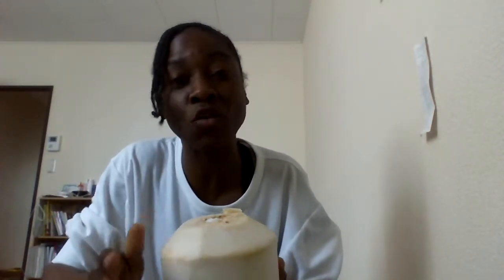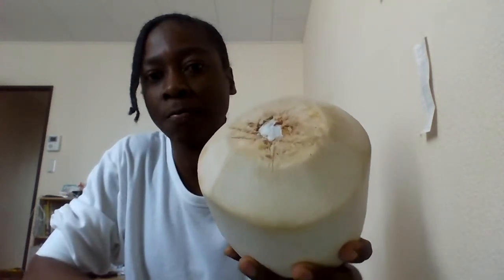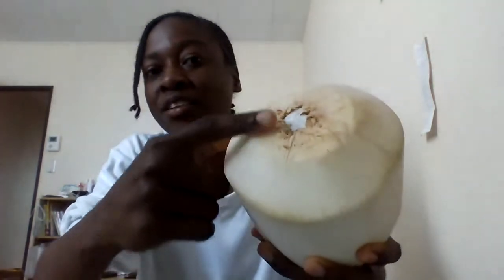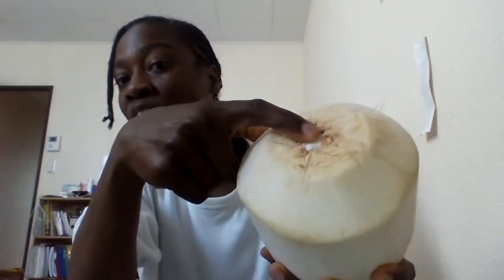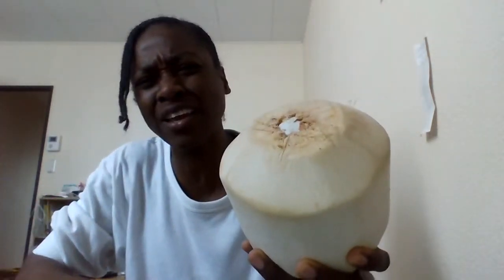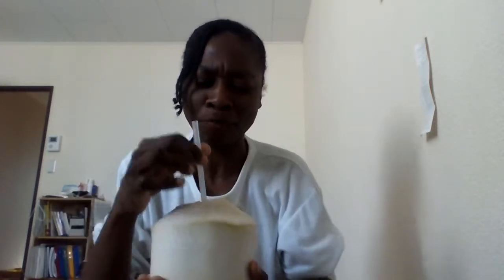Coconut Jelly from Thailand in Japan - The Day of Reckoning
StacyinJapan. Providing information to help you make a decision

RECOMMENDED CHANNELS
Japan travel,
Black woman in Japan,
Black Jamaican in Japan,
Jamaican in Japan,
Jamaican living in Japan,
black in japan,
black women in japan,
japan life,
life in japan,
black girls in japan,
being black in japan,
black japan,
expat,
black expat,
expat life,
black expat life,
black person speaking,
Stacy in Japan,
Semantic D’Moi in Japan,
Semantic in Japan,
Stacy-Ann Hyde in Japan,